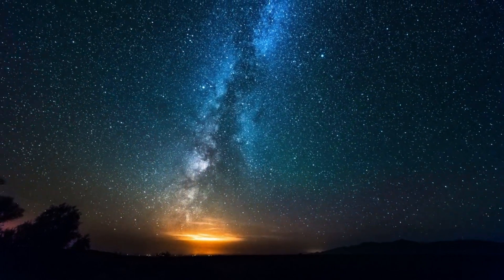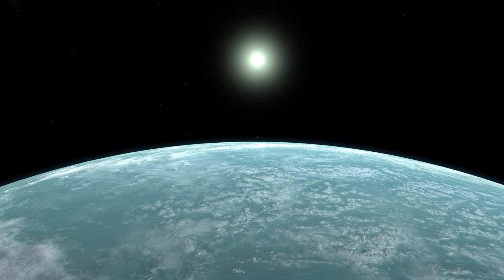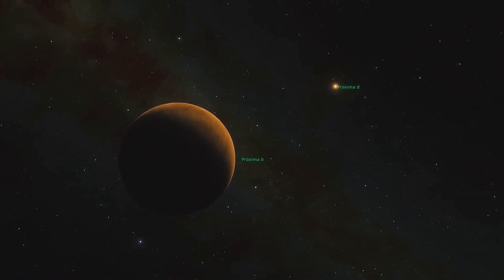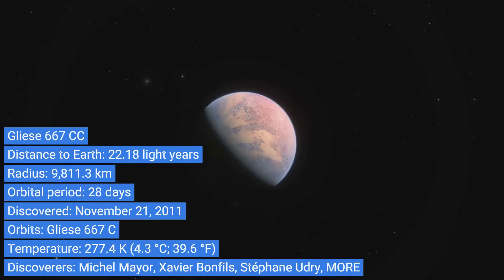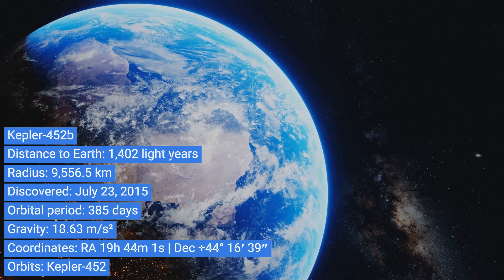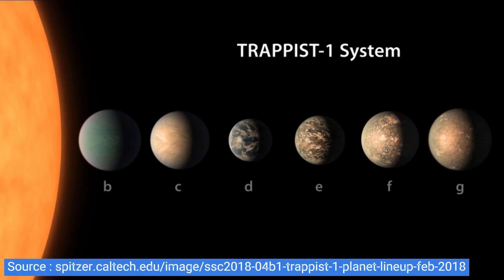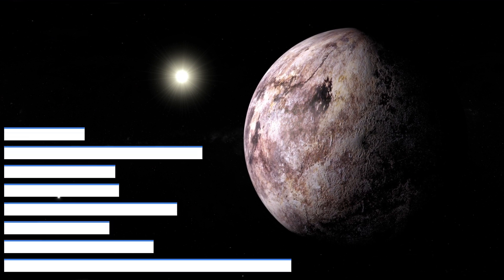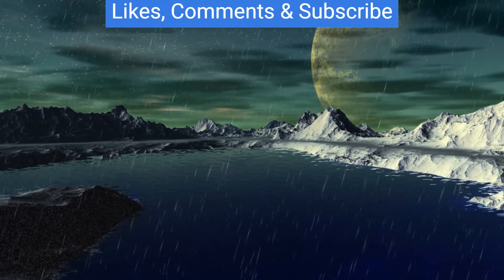5 Planets More Habitable Than Earth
Have you ever wondered if there are planets out there that could be better than Earth? after the Big Bang event till today, our universe has trillions of galaxies. so it is not hard to imagine a world where life not only exists, but thrives in many waysLet's delve into the cosmos and discover five planets that might just outshine Earth.""First on the list is Kepler-22b, a planet that might be covered in oceans. Nestled snugly in the habitable zone of its star, this fascinating world is around two point four times the radius of Earth.Could it be a water world? Kepler-22b, a potential oceanic paradise, certainly makes a splash in our list."
"Next up is Proxima Centauri b, our closest exoplanet neighbor. Just over four light-years away, this rocky sphere could potentially host liquid water.Proxima Centauri b, with its tantalizing similarities to Earth, makes us wonder what secrets lie just a cosmic stone's throw away.""Let's journey to Gliese 667 Cc, a planet that holds much promise. Nestled in the habitable zone of its star and similar in size to Earth, it could potentially host life.Gliese 667 Cc, with its striking resemblances to Earth, is a promising prospect in our search for life beyond our planet.""Meet Kepler-452b, often referred to as Earth's older cousin.Nestled comfortably in the habitable zone of its star, it boasts a size comparable to Earth's.With an extended orbital period of three hundred and eighty-five days, Kepler-452b, with its familiar traits, might just be the older, wiser cousin Earth never knew it had."
References :
🌟 If you enjoyed this video and found it helpful, don't forget to give it a thumbs up 👍, drop a comment below with your thoughts or any questions you might have, and hit that subscribe button 🚀 to join our growing community! Your support means the world to me, and I can't wait to keep sharing awesome content with you. Thanks for being part of the "You Know" journey